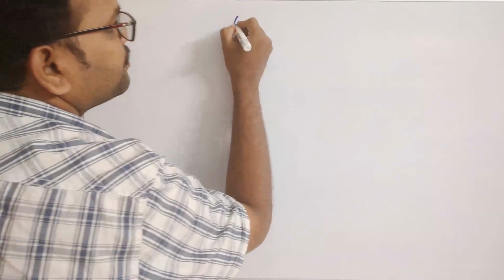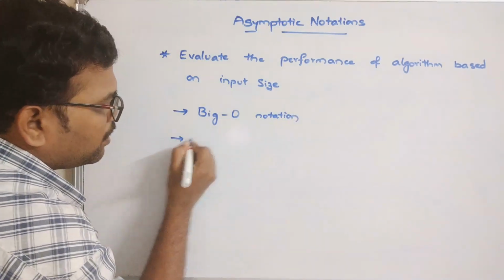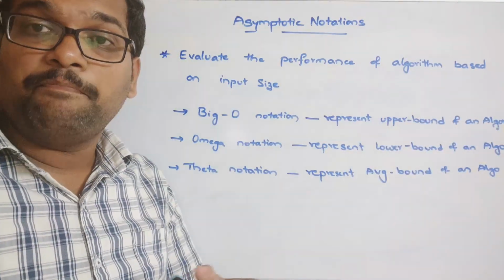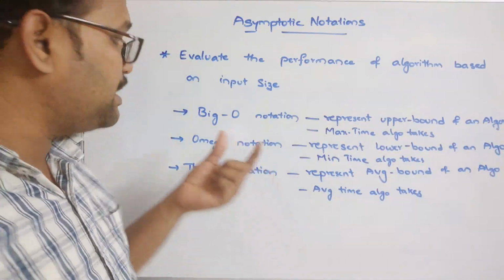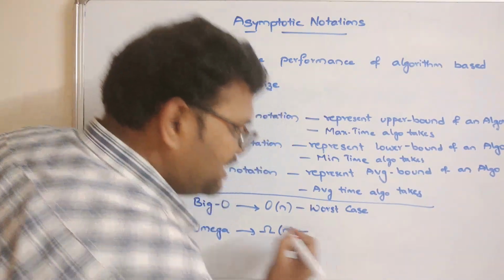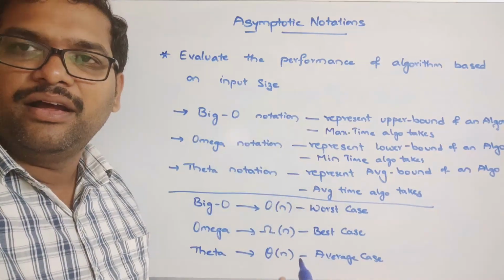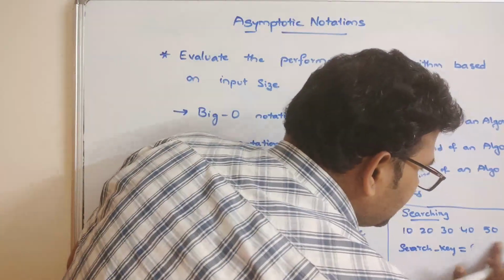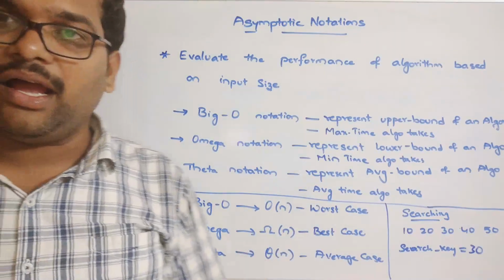03-Asymptotic Notations in DAA | Big-O, Omega & Theta | Best, Worst & Average Cases